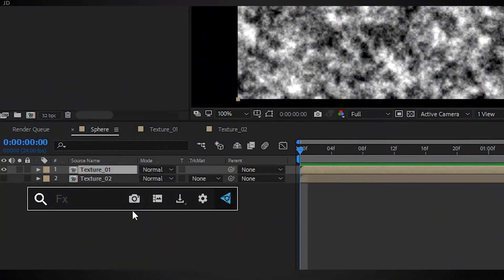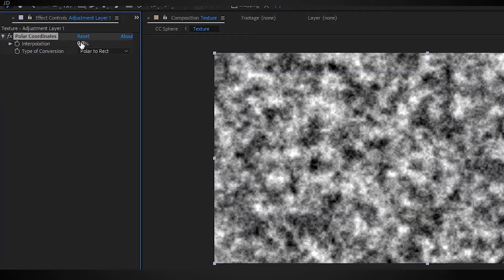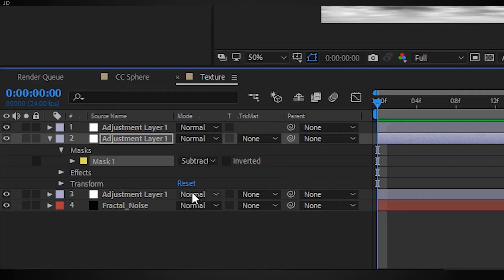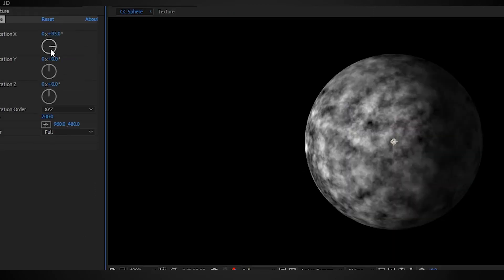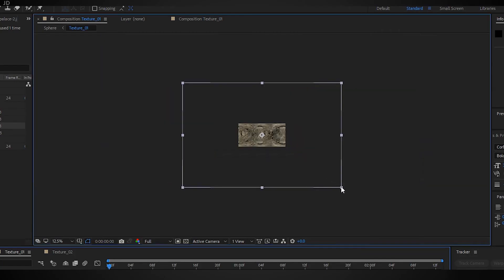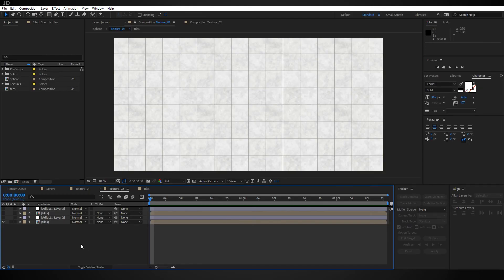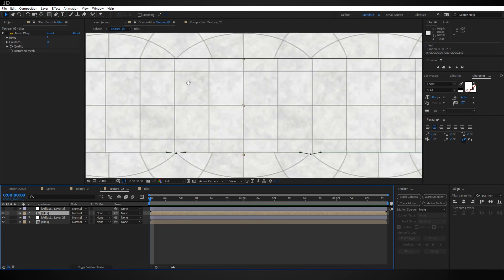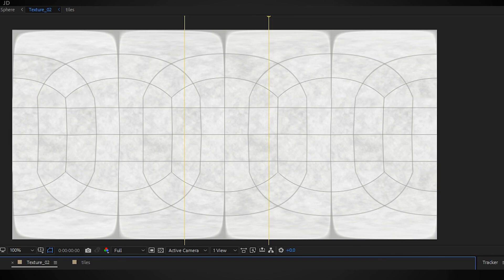Seamless CC Sphere Textures TUTORIAL | Adobe After Effects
In this video I will quickly run through a technique for removing seams from your textures while using the CC Sphere effect.